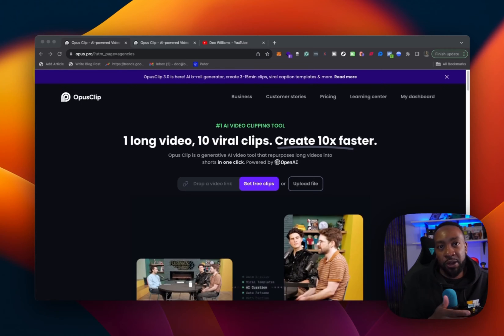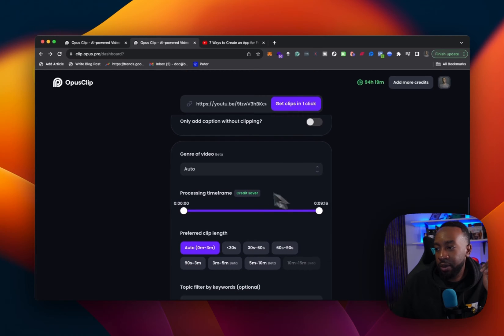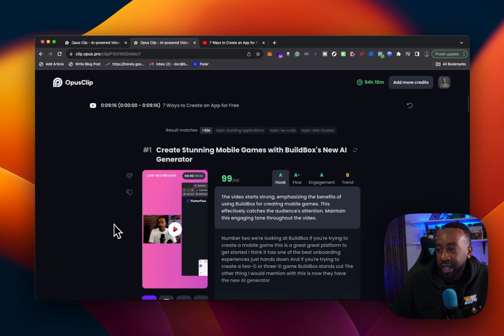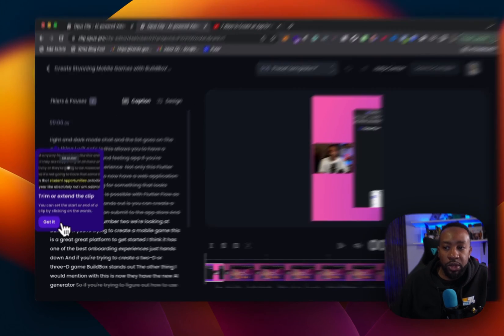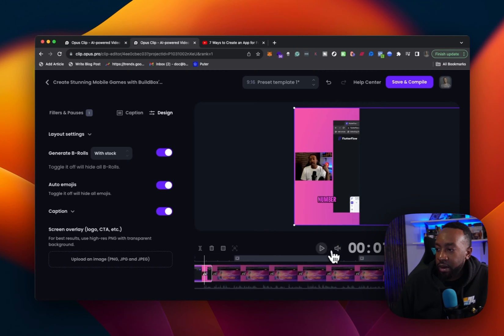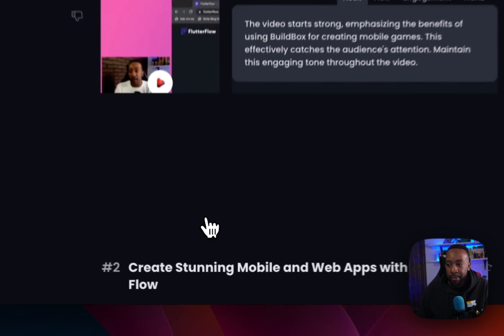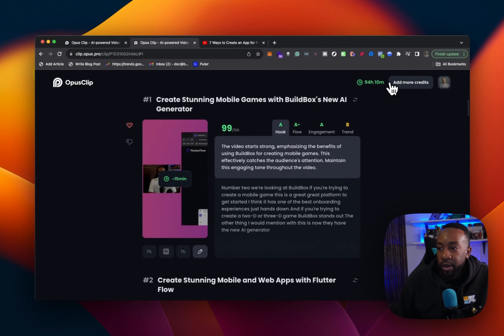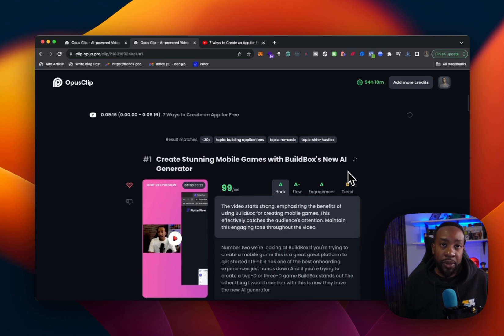Opus Clip for Beginners | Your Ultimate Content Repurposing Tool!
In this video, we review the power of Opus Clip, a revolutionary tool designed to elevate your content creation game to new heights.

0:30 Getting started with a new video
4:30 Choosing your options
7:44 Editing a clip
16:12 Sharing
18:05 Things to consider